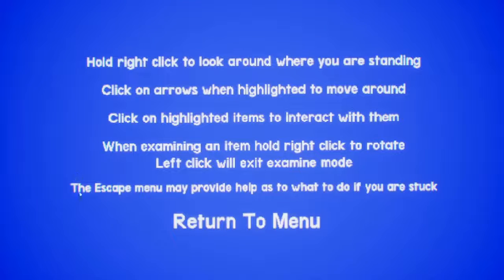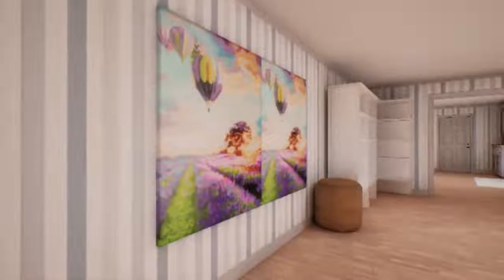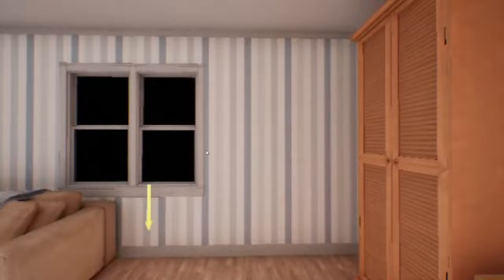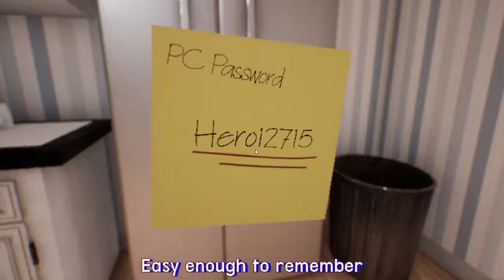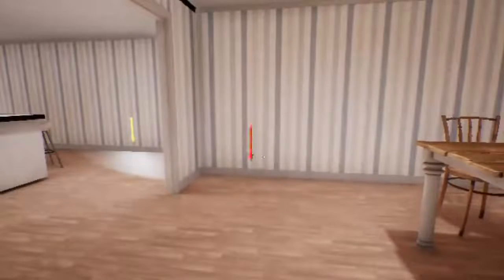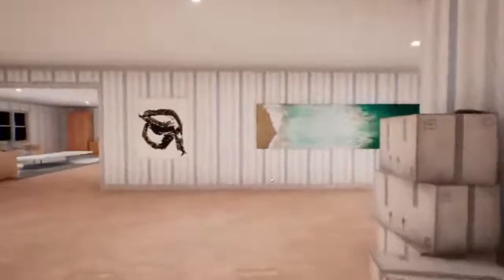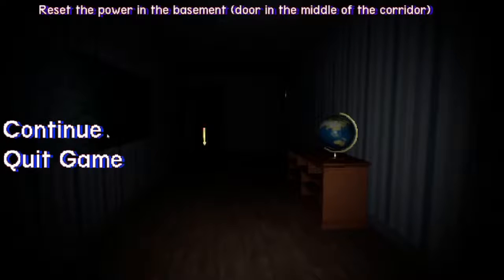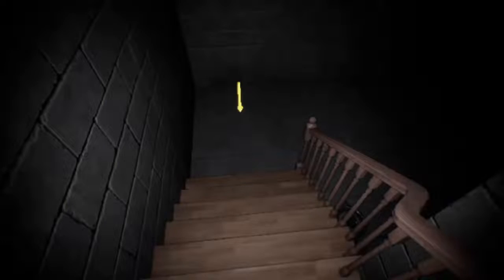Who invited this burglar to the party?- An Uninvited Guest Demo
I cannot believe the audacity of this guy, interrupting my gaming session, so rude.

Check it out for yourself bellow, also more information bellow here V

3.Find me on my twitch here!